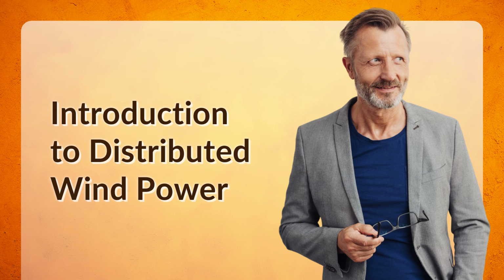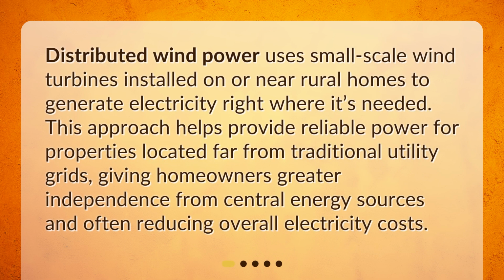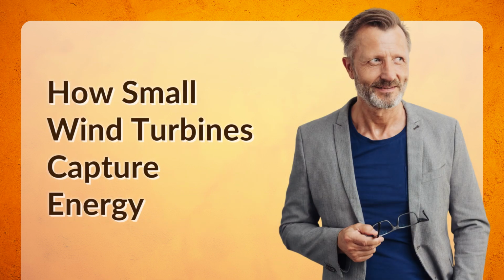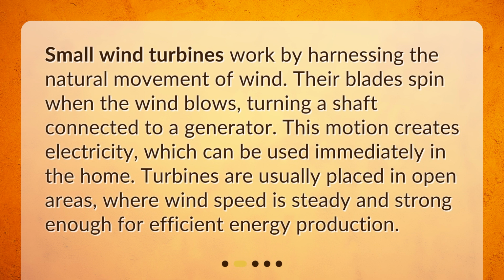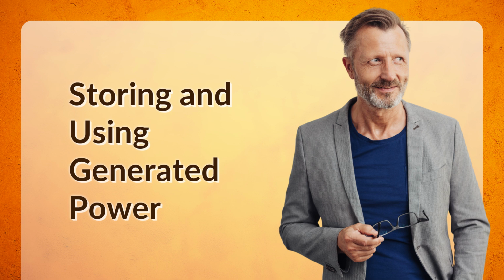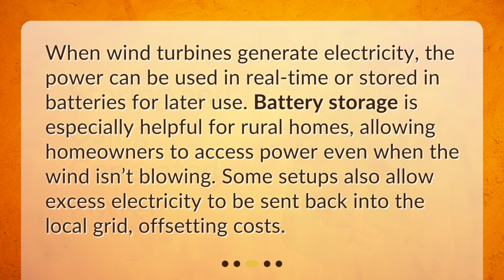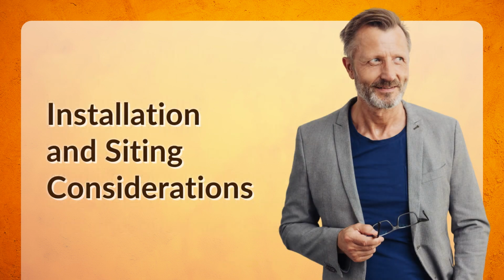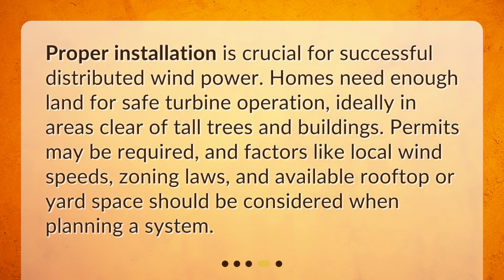How Distributed Wind Power Empowers Rural Homes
Wind Power 101 👉 Discover how small wind turbines bring reliable, renewable energy to rural homes. Learn about installation, power storage, and the benefits of distributed wind power for off-grid living.

00:00 🔹 Introduction to Distributed Wind Power
00:32 🔹 How Small Wind Turbines Capture Energy
01:02 🔹 Storing and Using Generated Power
01:31 🔹 Installation and Siting Considerations
02:01 🔹 Benefits and Challenges of Distributed Wind

📌 Renewable Energy Technologies 🔸 Distributed Renewable Energy 🔸 How Distributed Wind Power Works for Rural Homes